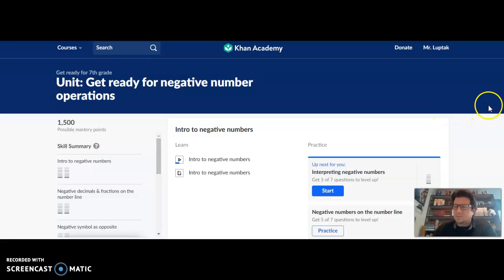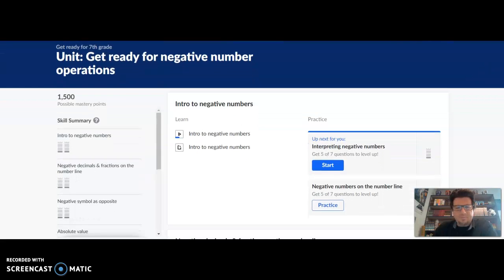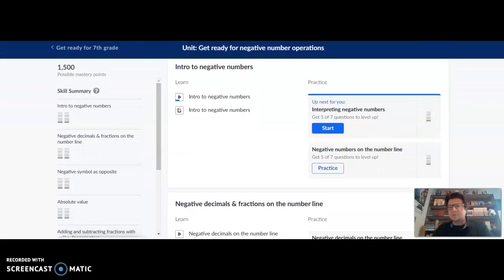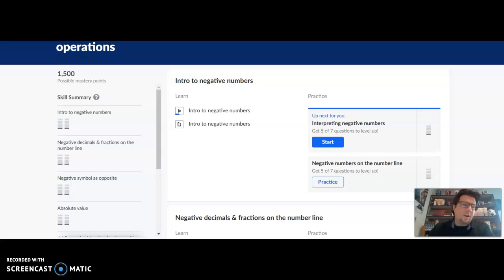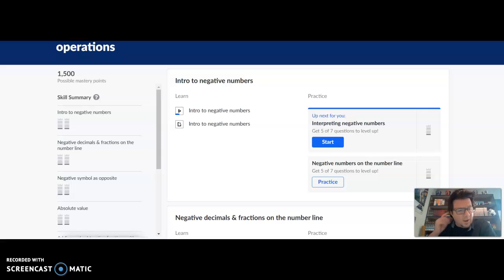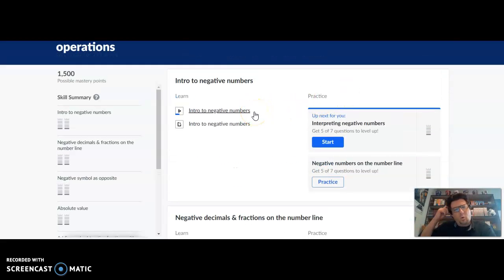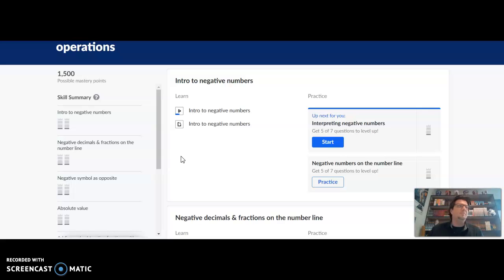Math - Tuesday, August 4